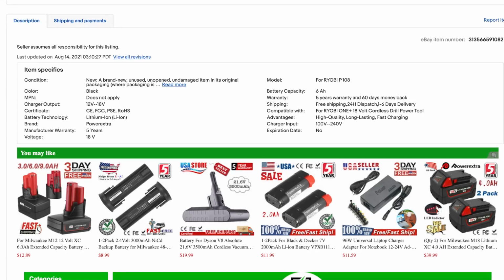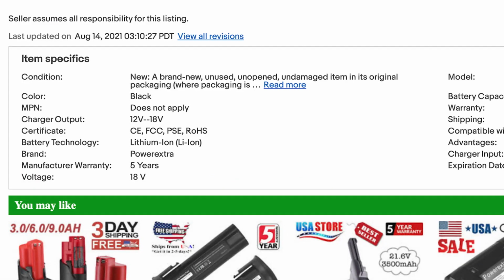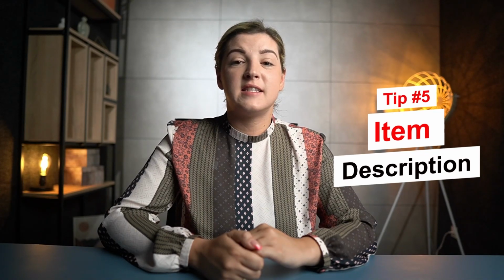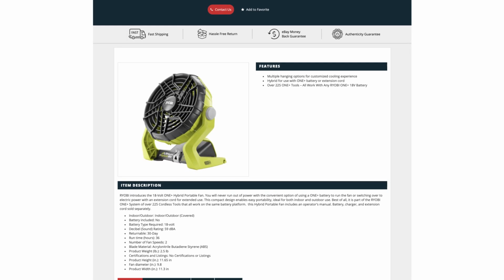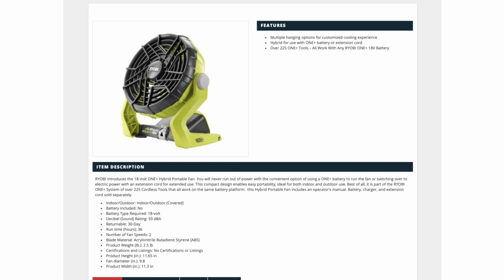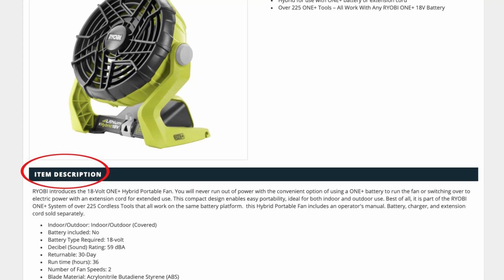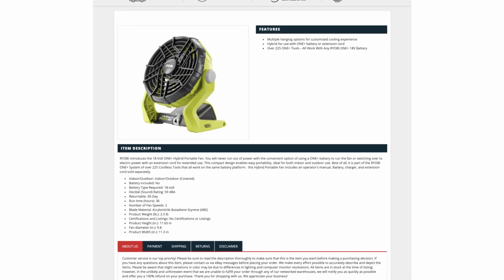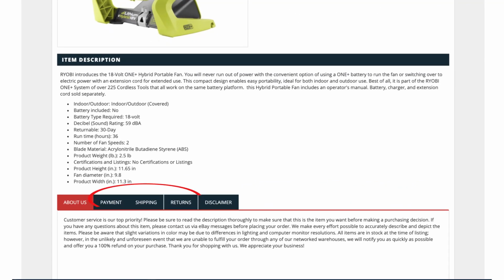7 Insider Tips to get your eBay Listing to the Top and Increase Sales in 2022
Insider Tips to get your eBay Listing to the Top and Increase Sales in 2022

Video Overview
0:00 How to get your eBay listing to the top and increase sales in 2021
0:31 Good product title
1:31 Quality market research
2:18 Traffic Listings & Strategy’s
3:00 Controlled loss strategy
3:29 Item Specifics
3:57 Item Description
4:39 Store Branding
5:19 Promoted Listing

This will be a straightforward video and I hope you enjoy it. Tip number 1,
Good product title

Improving your title with tools like Zik’s title builder is a must.
Using strong search words and using all 80 characters given to us and most importantly, always check the strength of the title and know where to improve according to the seasons, holidays, etc.

Wait, do you know how to use Zik’s title builder properly? If you want me to make a video showing how to use Zik’s title builder and other tools of this great software, let me know by commenting below!

Tip number 2, quality market research.
The products you choose for your store are the most important thing in your store.
Knowing how to examine a product's quality, sales volume, profitability without ever seeing the product requires a lot of learning and experience from you. Here I am about to talk about Zik Analytics again, but sorry, Zik makes your life easier when it comes to market research. You can click here and see more about how to make good quality product research with Zik Analytics.

It’s worth taking a look as there are hundreds and thousands of suppliers to choose from, and countless products to sell, which is exactly why you have to choose the best option among them all.

As you can see, Zik Analytics is an amazing tool! It offers everything you need to build a selling machine on eBay. Take advantage of it today! Let’s move to the next tip!

Tip number 3, Traffic Listings & Strategy’s.

As with any store, sometimes you need to know how to attract the customer to your store, “traffic products” is one of the common ways ... what is a traffic product?

A traffic product is a product that in most cases will be a product that is very cheap and has a very high sales volume. Such a product will lead to organic traffic to your store which in many cases will make customers buy more products from you even though they came through another product.

Here is a strategy we have taught in the past: Controlled Loss Strategy

This is a strategy that you will do the same as with traffic products and you will take products that are sold at high volume, while you price the product at a minimal loss, the difference is that in this strategy you will often use more expensive products to attract more relevant customers.

Tip number 4, Item Specifics

In one of the latest updates on eBay, they started to put a more serious emphasis on Item Specifics.

In the Item Specifics you can find the dimensions, colors, brand, serial number, and even sometimes more in-depth details about the product itself.  Check this example.

The more Item Specifics  you add on the product, the more your listing will be promoted organically.

Tip number 5, Item Description

Product Description is an integral part of every product page.

On the product page you usually see a good picture of the product, and in many cases different from the main picture, you see an explanation of the product and its qualities, and sometimes an easy explanation of use, you can also see all the seller's policies on payment, Shipping, Returns And all the options offered to your customers. An add-on that adds to every sales page looks more professional and serious

Tip number 6, Store Branding

Branding your store is a long-term job that will build your brand, and make customers return more and more.

Our final tip to get your eBay listing to the top and increase your sales in 2021 is Promoted Listing.

Promoted Listing is eBay's way to allow you to promote your products for a fee, as dropshippers you often do not use the Promoted Listing option because of the low profit margin which is a misrepresentation.

I highly recommend using Promoted Listing constantly and on all products a 1.5% campaign will bring you traffic to the store. That will improve your sales volume insanely.
If you have products with high profit percentages that you control and want to promote more, it is highly recommended to increase your store sales and reliability!